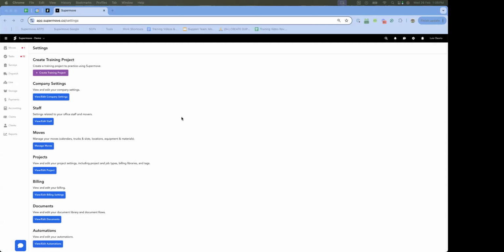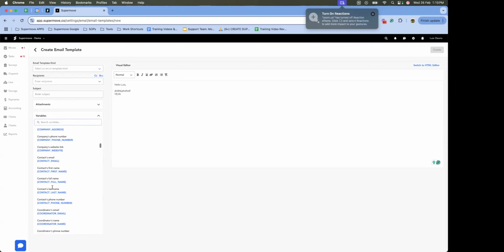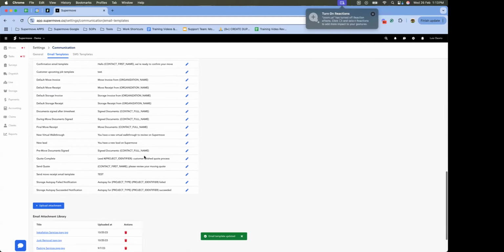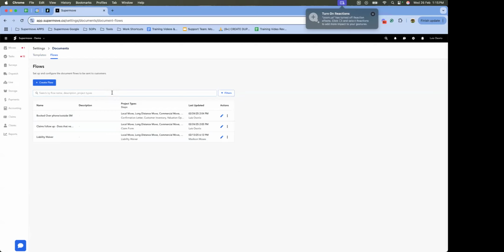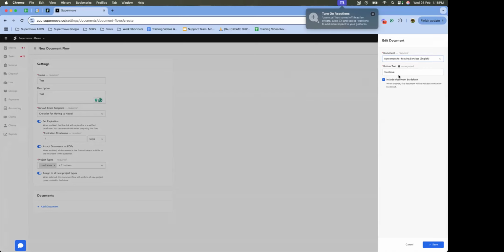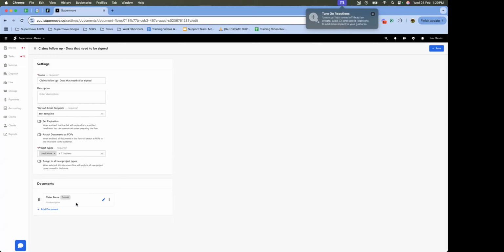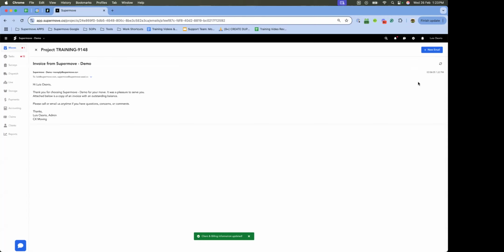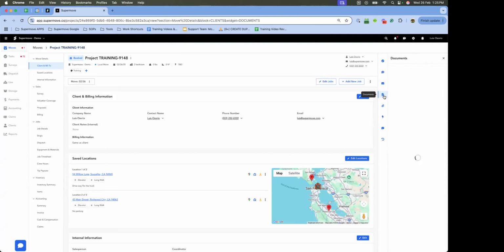Support Education Series: Communicating with Customers